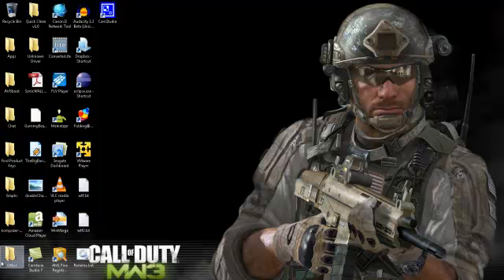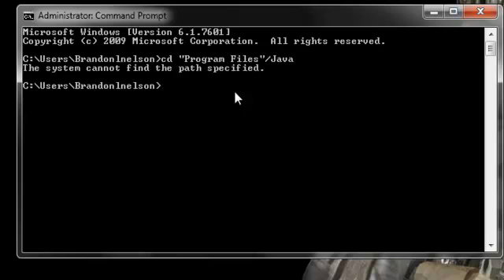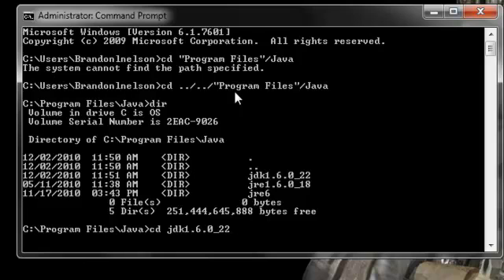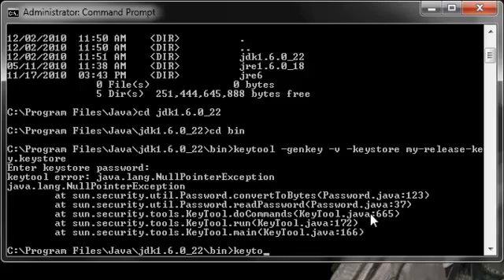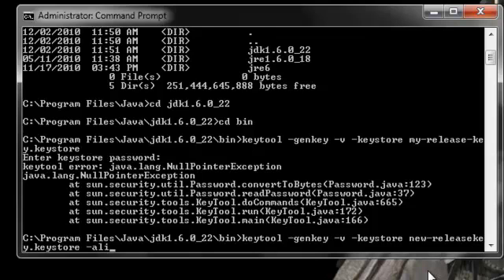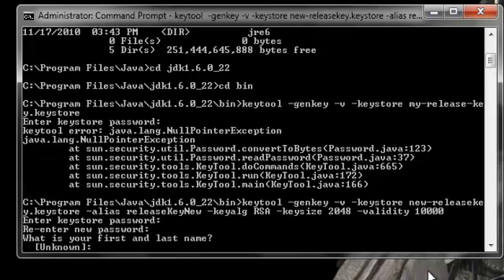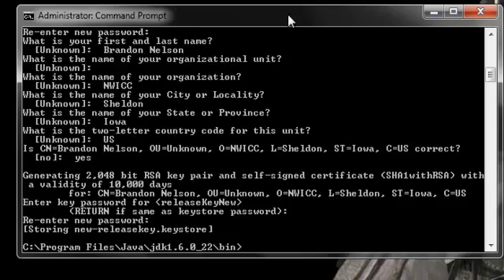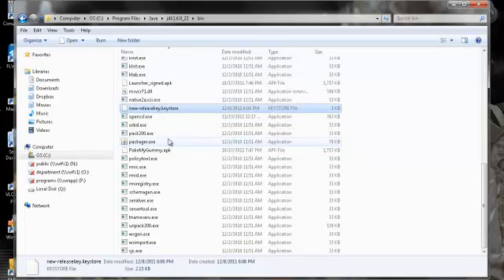Using keytool to make a release key for android.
How to use the jdk keytool to make a release key for android apps.